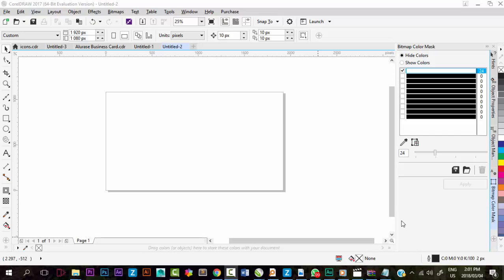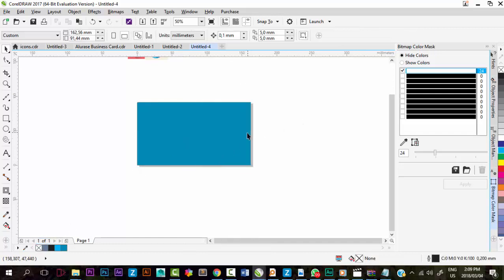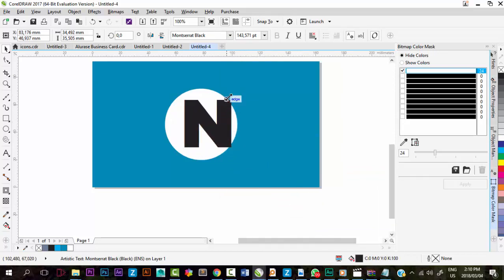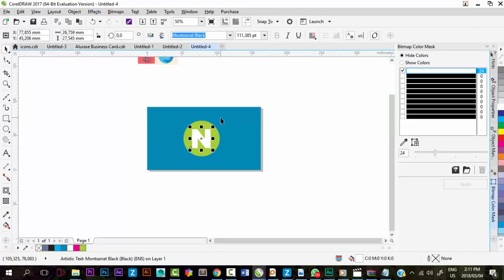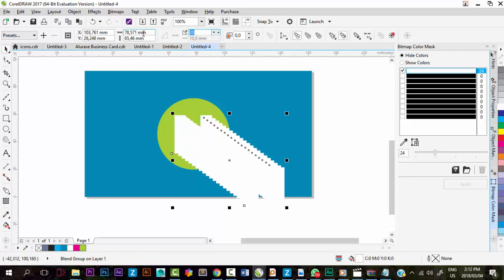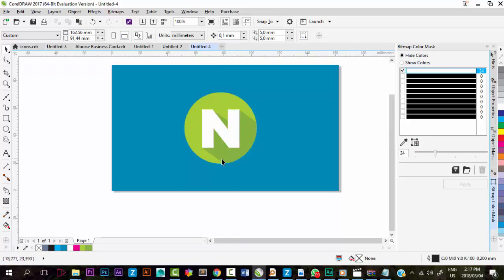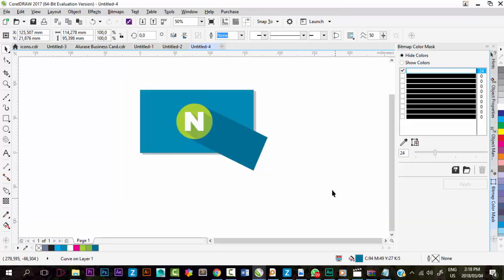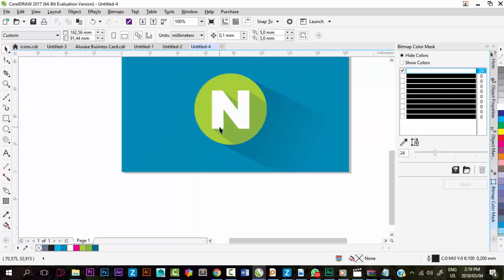Flat Shadows Corel Draw Tutorial - Nill Tuts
Here is another tutorial on how to create fat shadows using Corel Draw